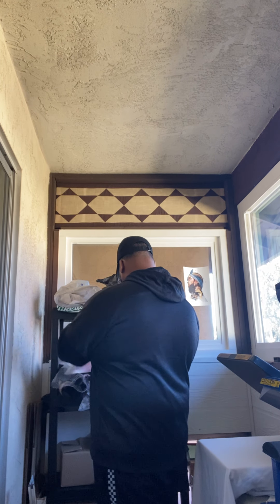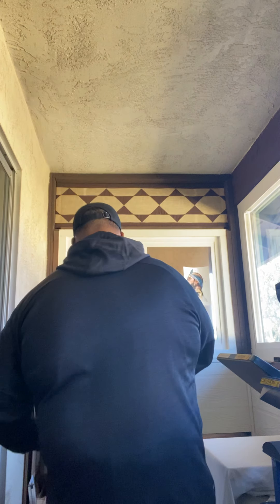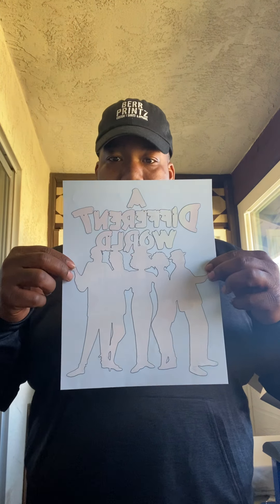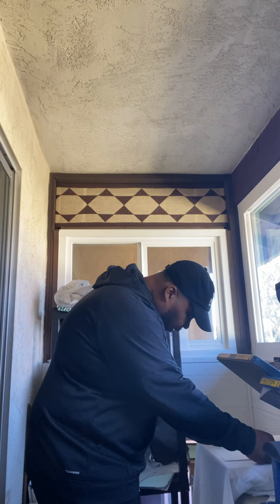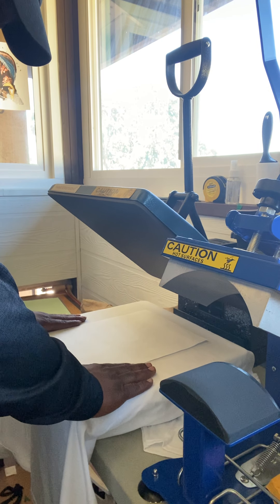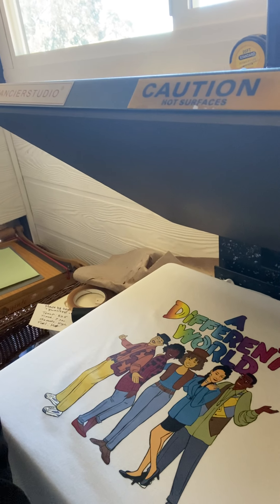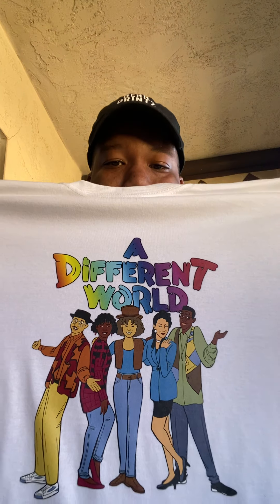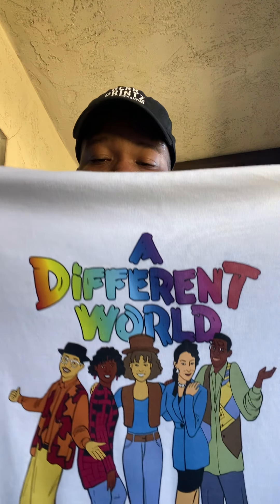How use heat transfers to start a custom printing business from home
WATCH THIS IF YOU WANT TO START A CUSTOM T-SHIRT PRINTING BUSINESS.

In this video I will show you how to press custom heat transfer at home with a heat press.

Follow berrprintz @
Clubhouse

The heat press I’m using: Fancierstudio Power Heat press...

Bless up.